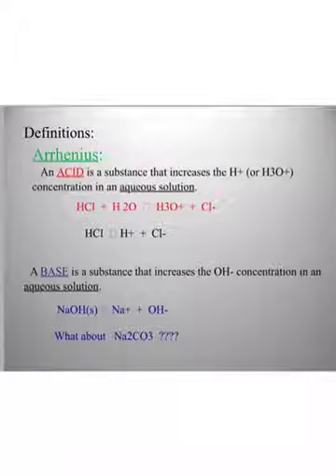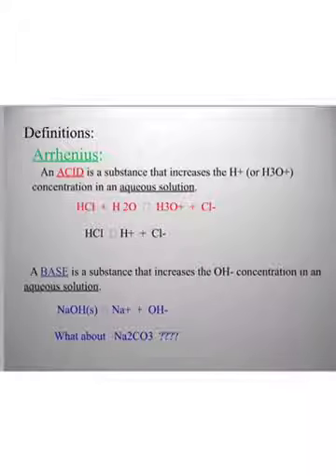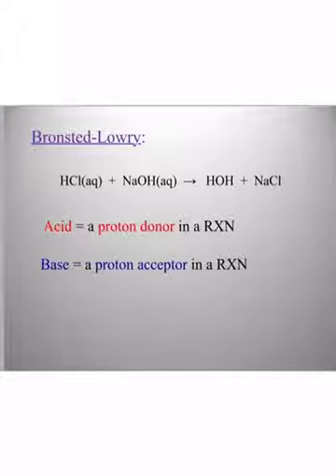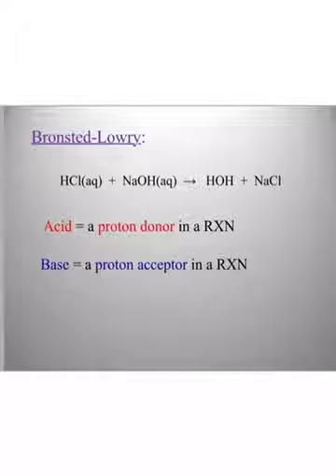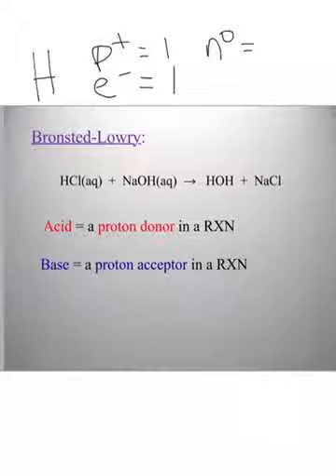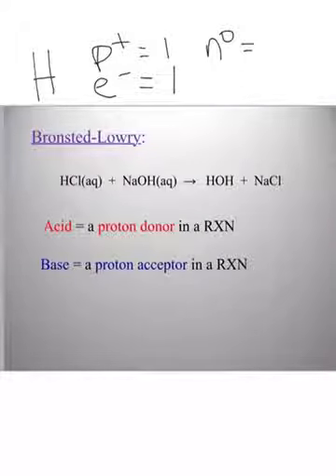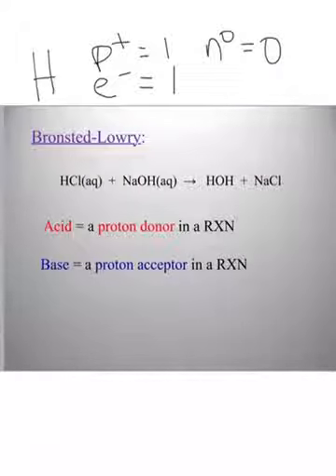Arrhenius vs Bronsted-Lowry Acids and Bases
A very general overview comparing definitions of acids and bases.